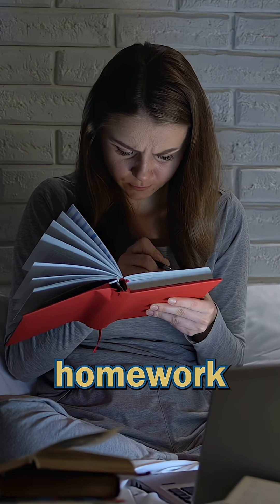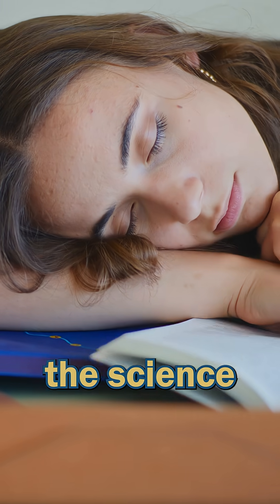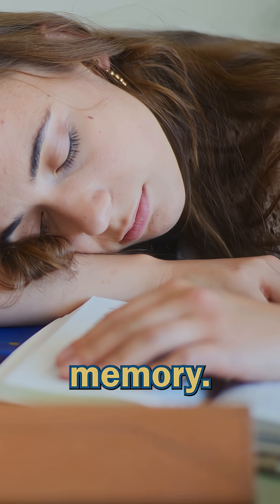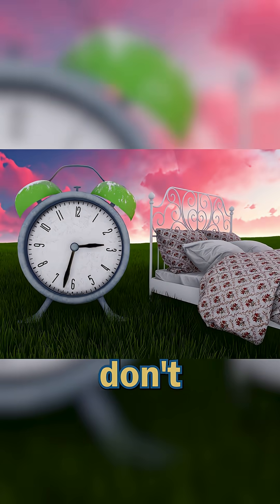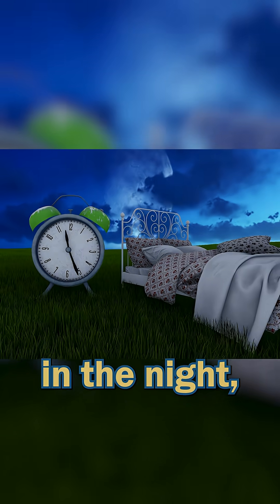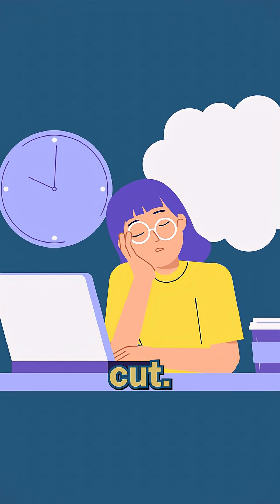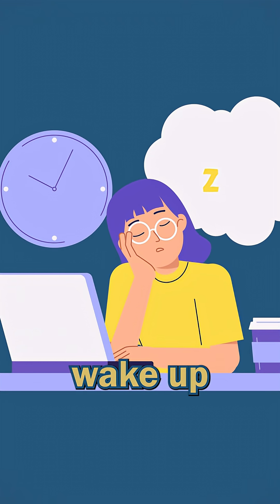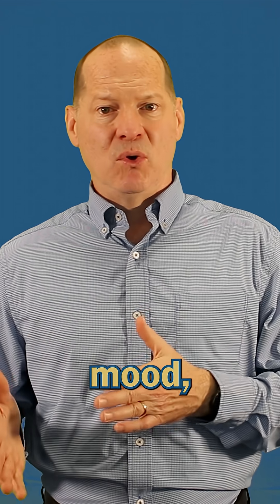Why Sleep Is the Secret to Better Grades 💤📚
Think staying up late to study will help your teen get ahead? Science says the opposite. 🧠💤

Sleep isn’t wasted time it’s when the brain locks in learning. Without it, much of that hard work disappears.

Watch our full episode Learning on a Delay — The Science of Sleep to discover how sleep boosts memory, focus, and grades.